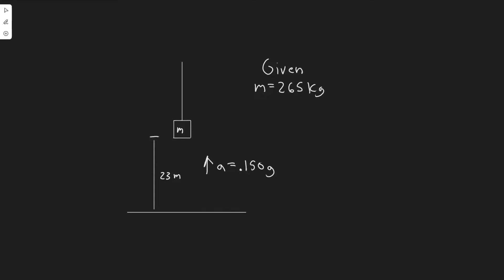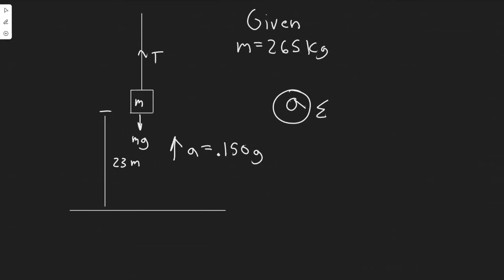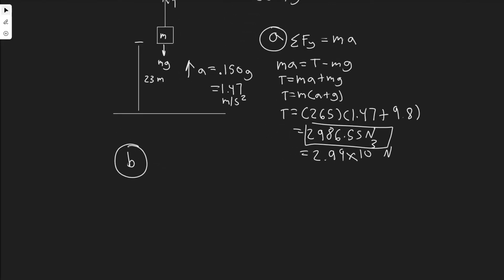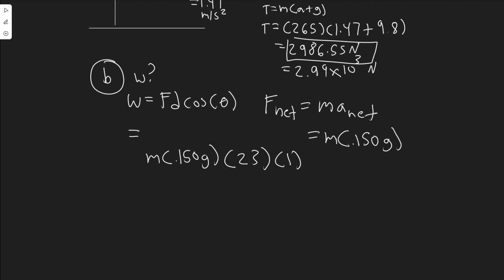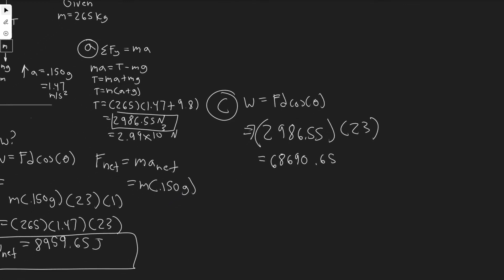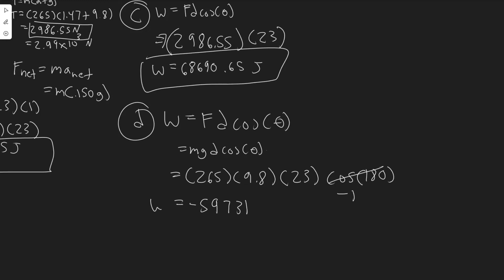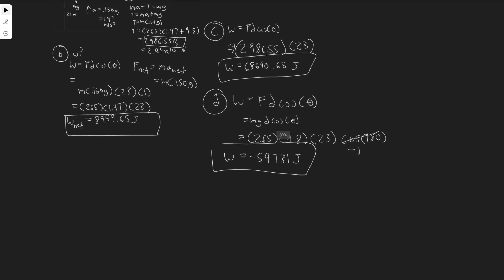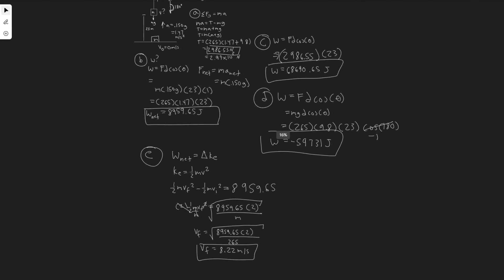A 265-kg load is lifted 23.0 m vertically with an acceleration a = 0.150 g by a single cable. Determ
A 265-kg load is lifted 23.0 m vertically with an acceleration a = 0.150 g by a single cable. Determine (a) the
tension in the cable; (b) the net work done on the load;
(c) the work done by the cable on the load; (d) the work
done by gravity on the load; (e) the final speed of the load
assuming it started from rest.